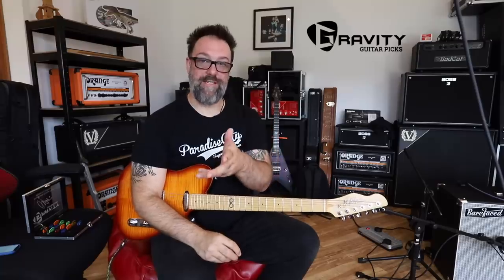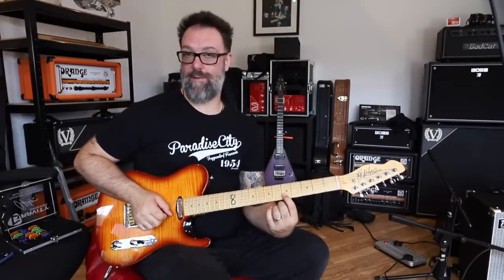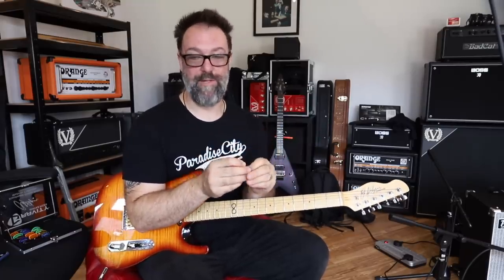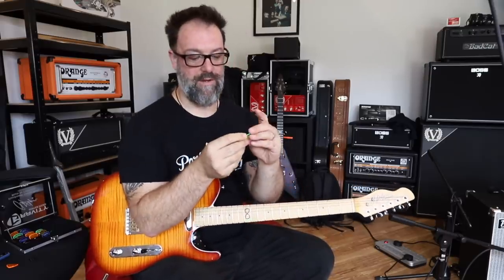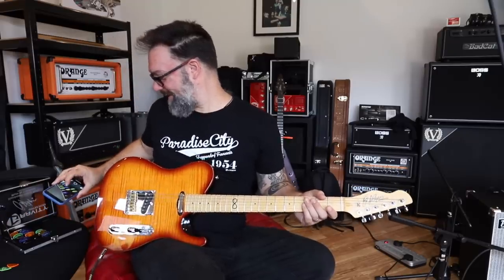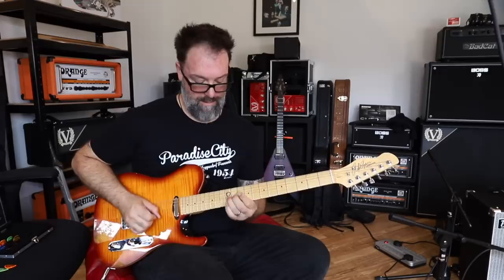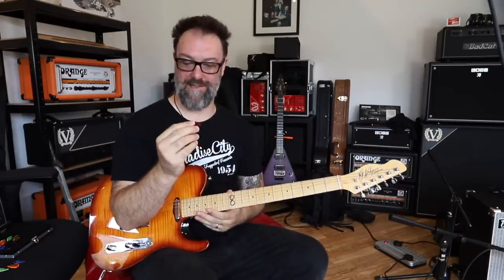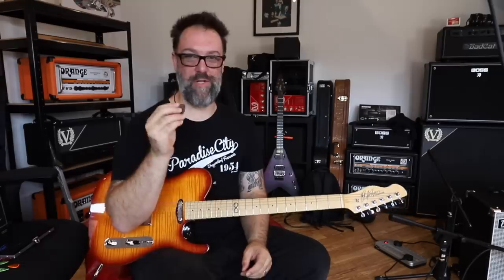Attack of the strings